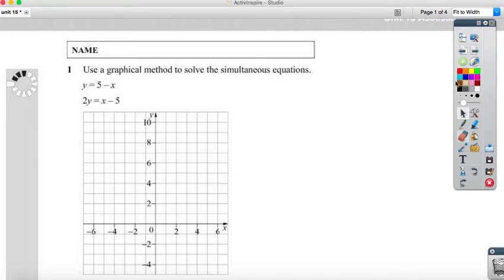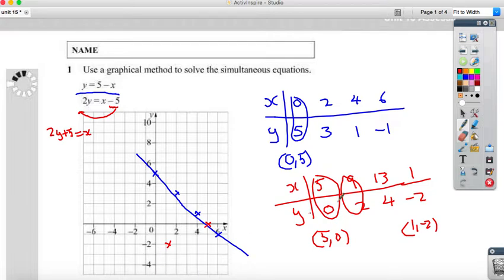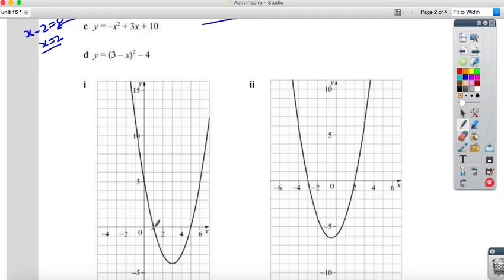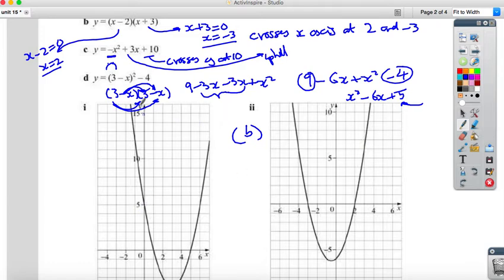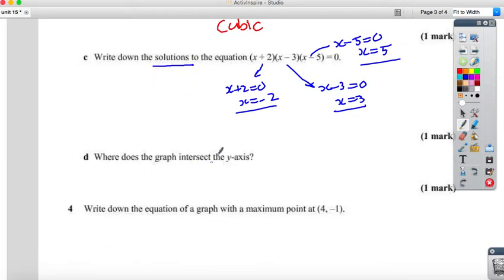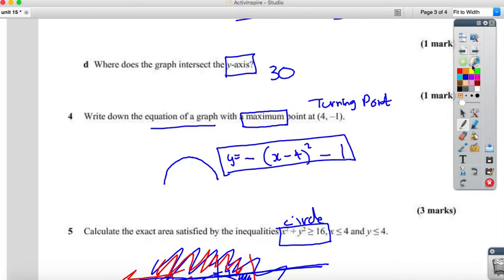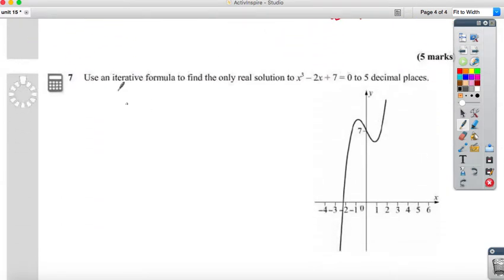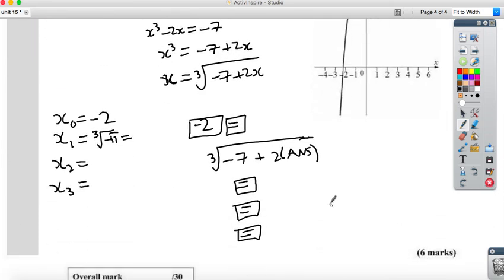unit 15 answers